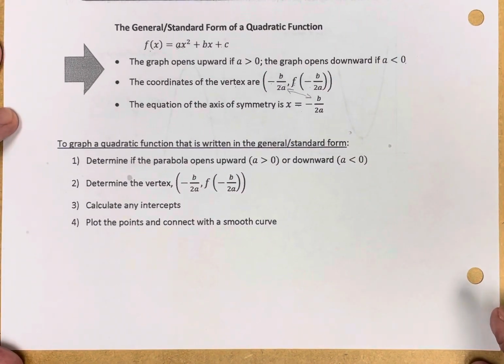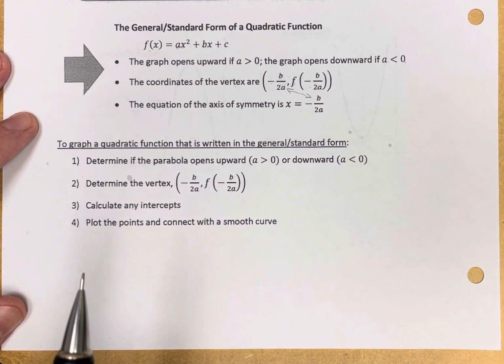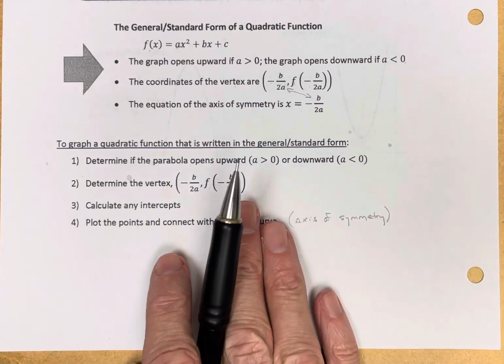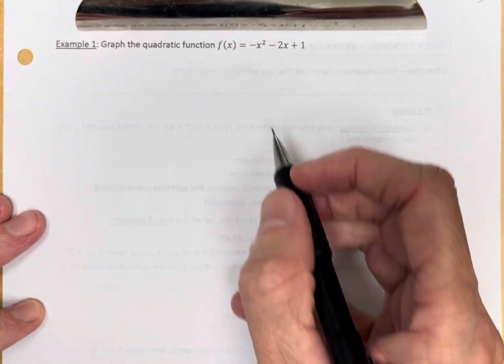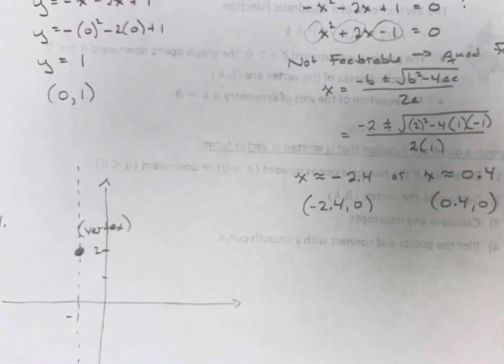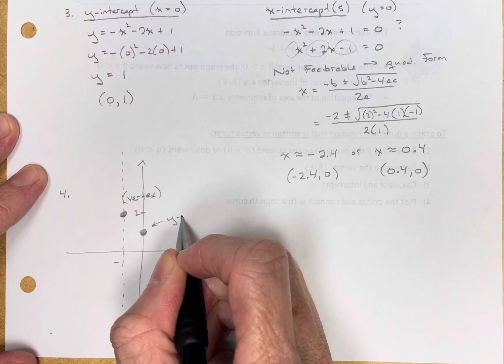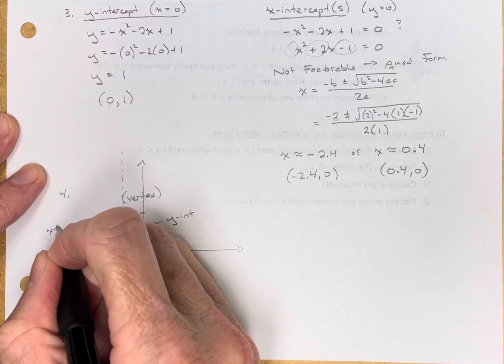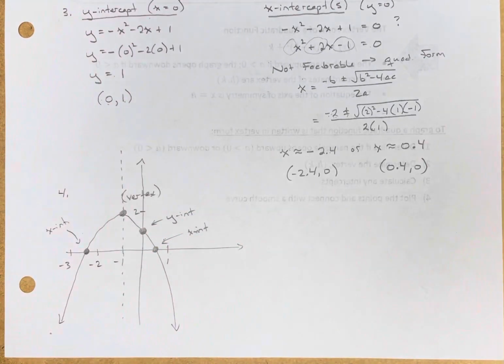Graph Parabolas - General/Standard Form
Objective: Graph quadratic functions that are written in general/standard form

Vocabulary: Quadratic Function, Parabola